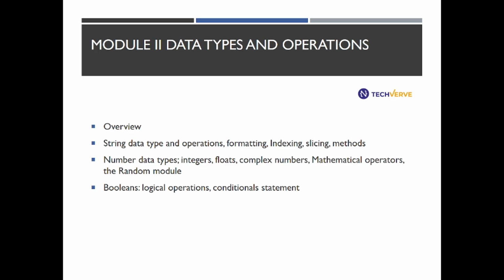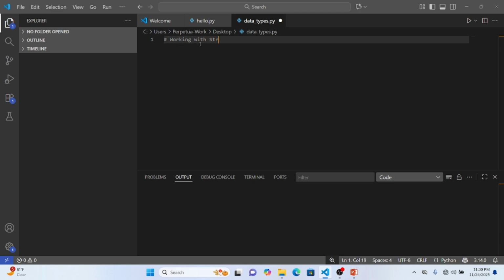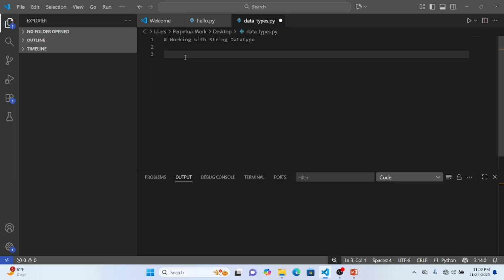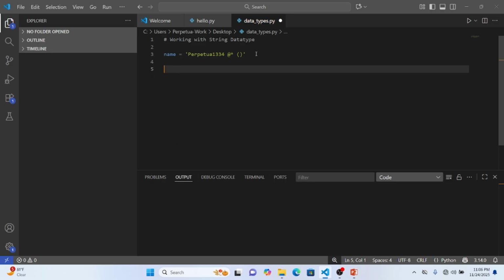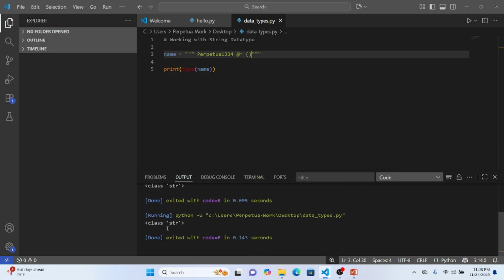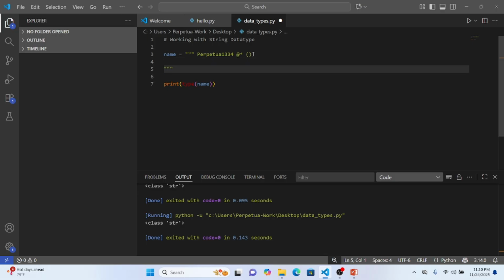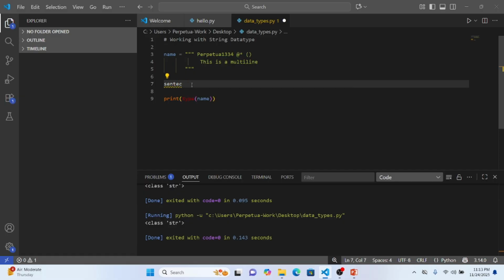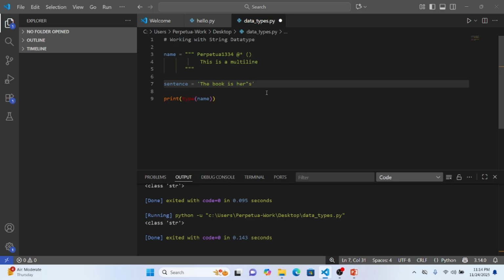String Datatypes (Module 2 Video 1)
This video focuses on string data types in Python and how to work with text in your programs. You’ll learn how to create strings, use indexing and slicing, and apply common string methods. The lesson also covers string formatting and basic operations, helping you manipulate and display text effectively while building readable and user-friendly Python applications